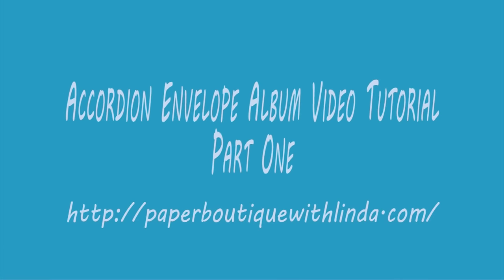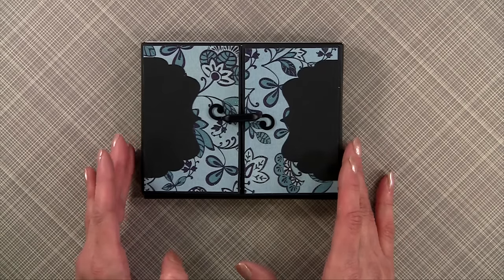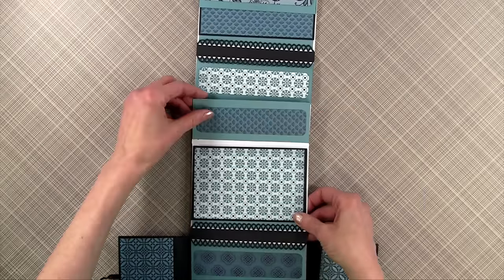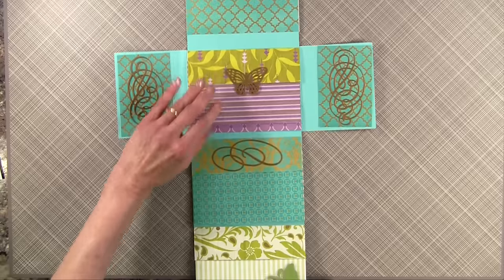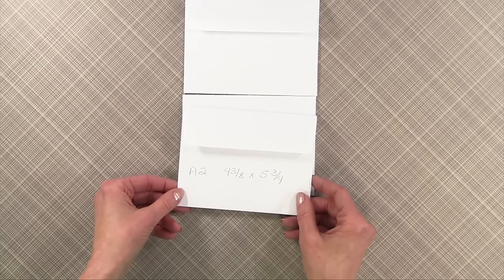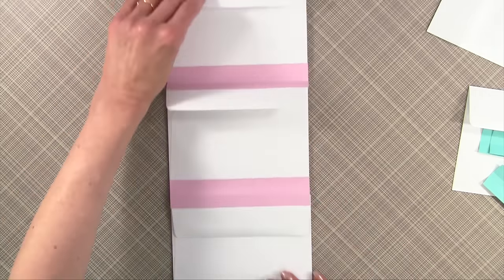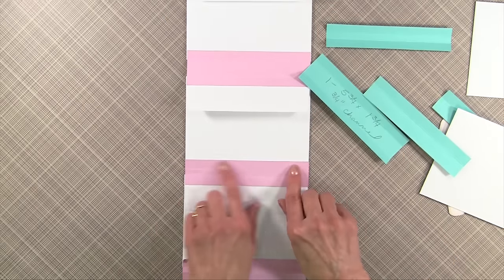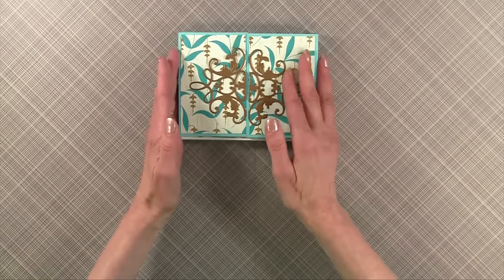Accordion Envelope Album Video Tutorial Part One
In the video tutorial, I demonstrate how to make a quick and easy accordion envelope album.  Part one includes how to make the binding and in Part Two we will decorate the pages and make the cover.  Also be sure to check out Laura’s Dennison’s Foliope Mini album video